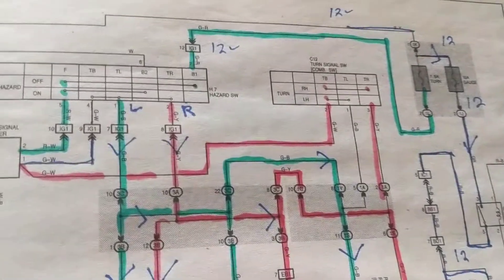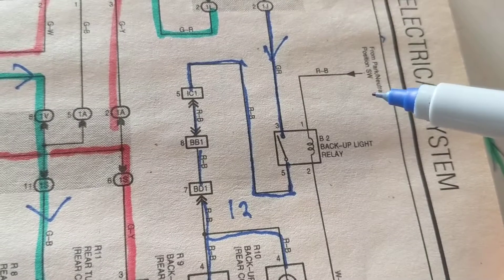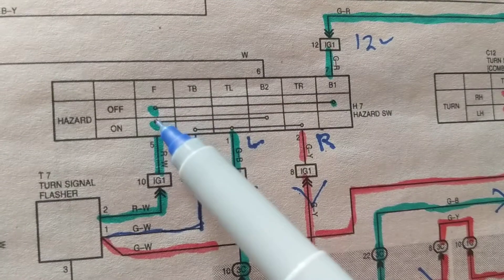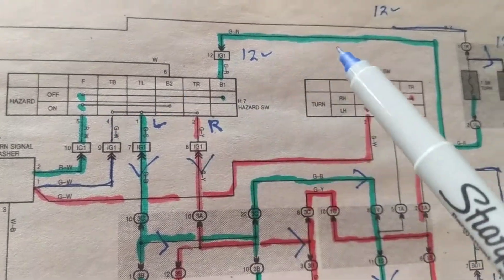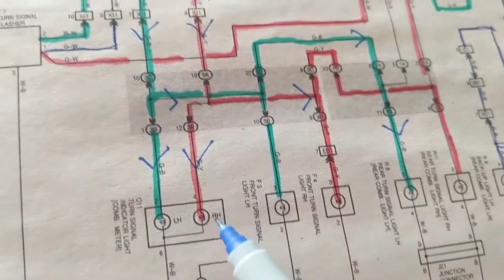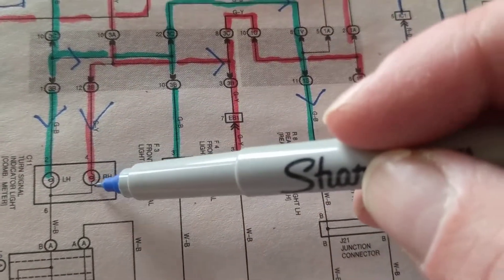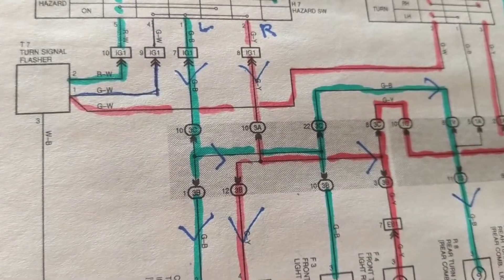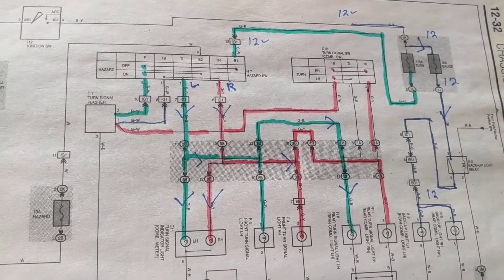how to fix LIGHTING PROBLEMS from wiring diagram TOYOTA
How to read Automotive wiring diagram the basics of components symbols to understand how they work and then able to diagnose and troubleshoot, for Japanese wiring diagrams go to cnet.com,. see MY OTHER CHANNEL AUTOMOTIVE ELECTRONICS SCHEMATICS BY JOSEPH please subscribe over 100 videos to choose from,videos explain how to diagnose in troubleshoot automotive schematics no matter how difficult schematic is, great for diagnostics of any make or model of car how to fix car with lighting problem from wiring diagram Toyota,